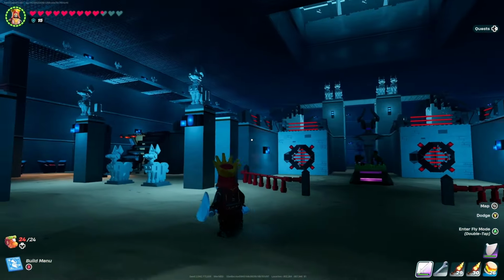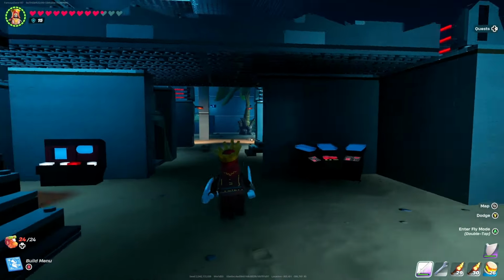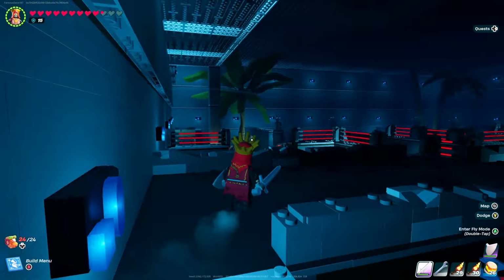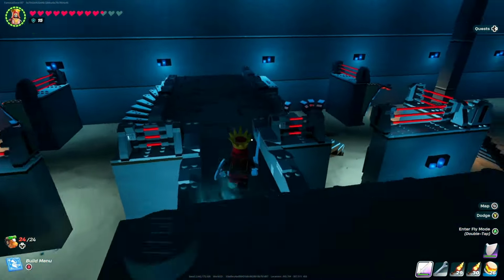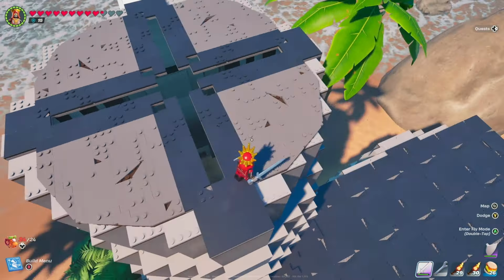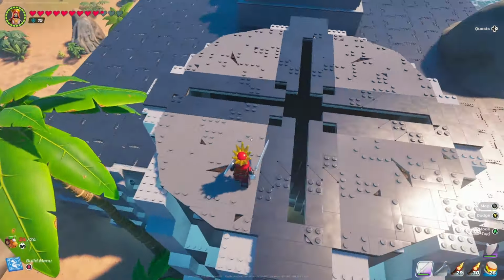I built something CRAZY in LEGO Fortnite!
I built a PVP arena in LEGO Fortnite. This can be used to have epic battles will friends and the community for live events. This took me about 3 days to construct and is one of my favorite builds to date.